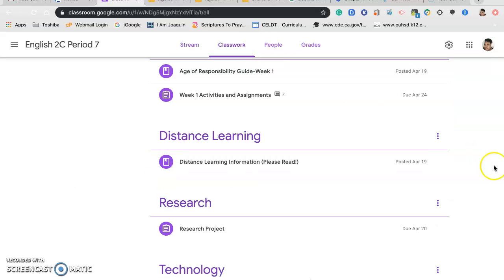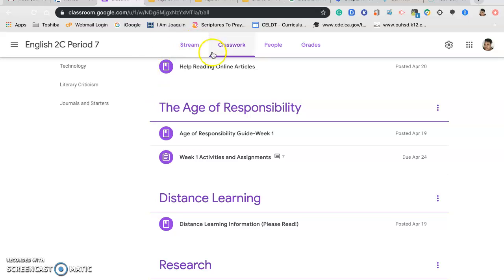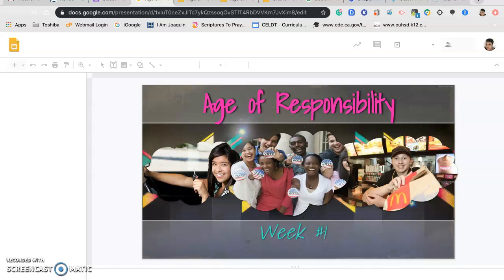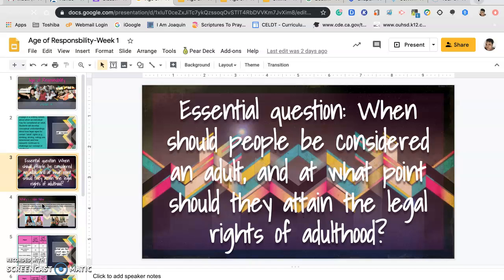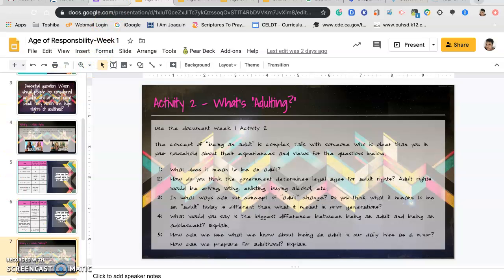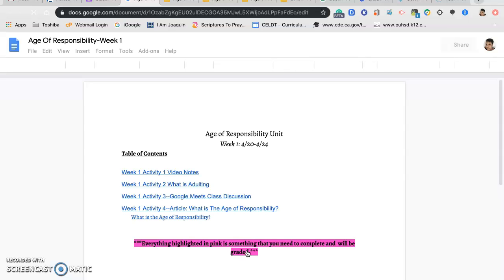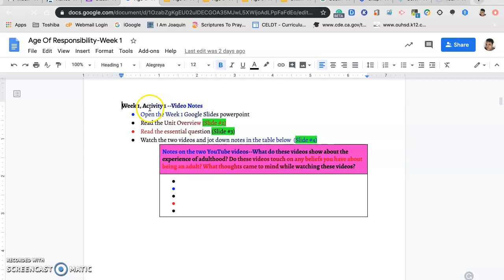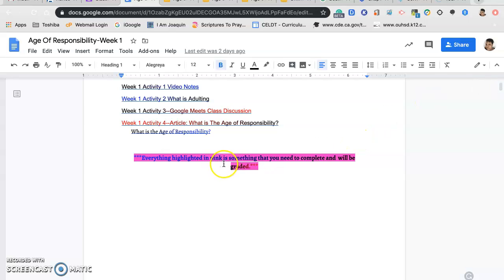Using Google Classroom